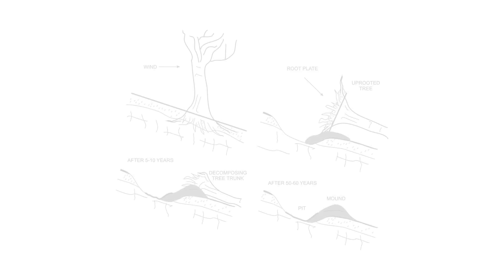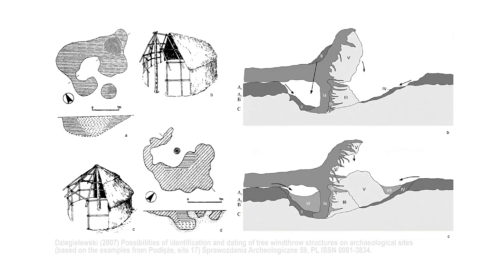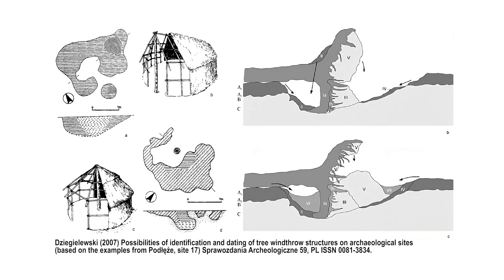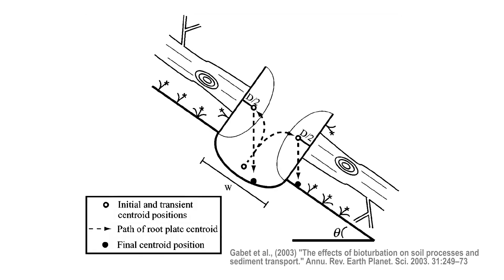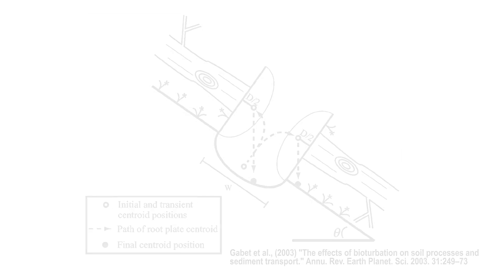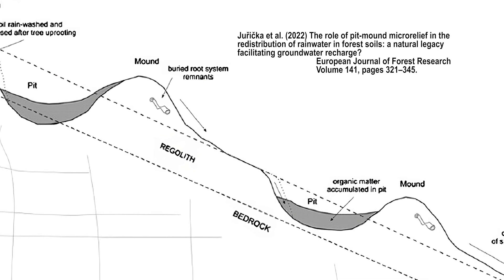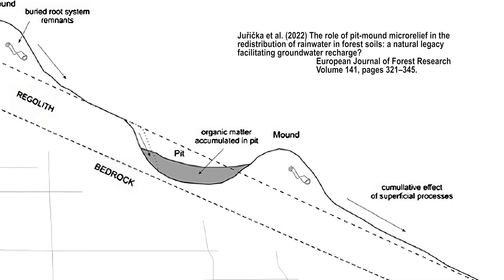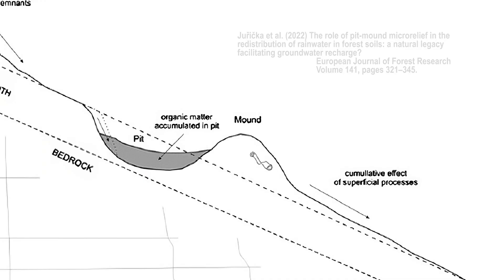Root Plate Dynamics in Treefall Gaps (Part 4)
The history of research on the ecology of treefall gaps goes as far back as the 1930s. Since then, a rich volume of literature has been generated under an umbrella term “Gap Phase Dynamics”. By compiling footage from tropical and temperate forests in Panama, Singapore, Turkey, and North America, this documentary encapsulates the findings of long-term research into forest dynamics.